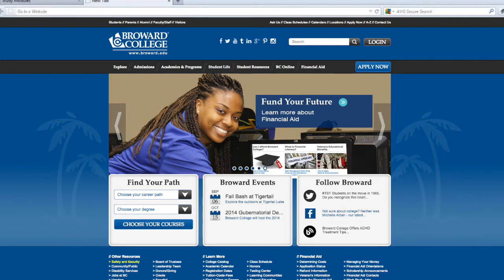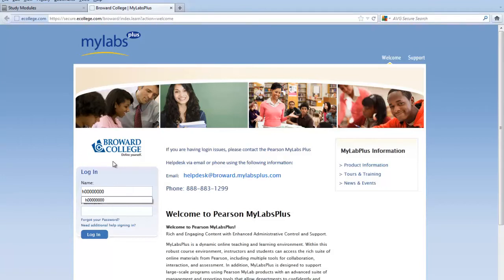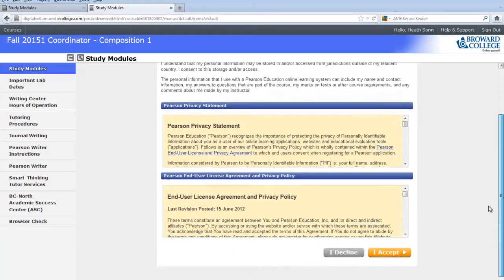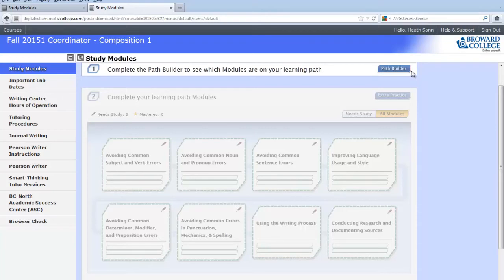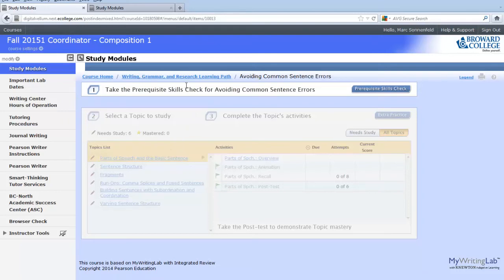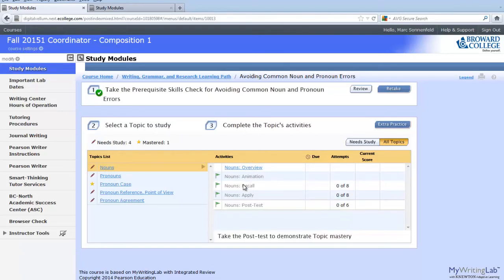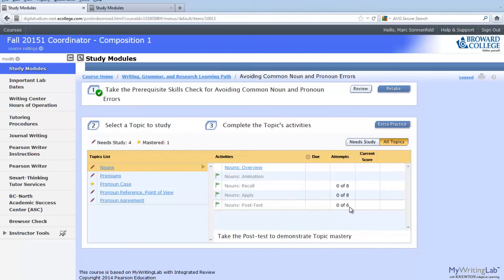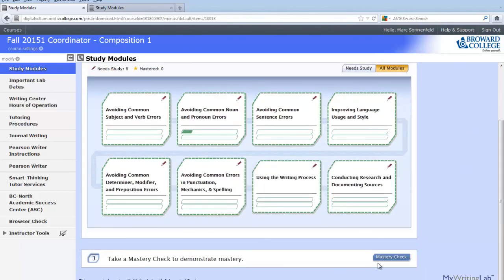Getting Started With MyLabs Plus